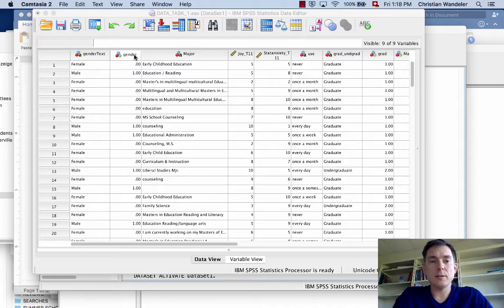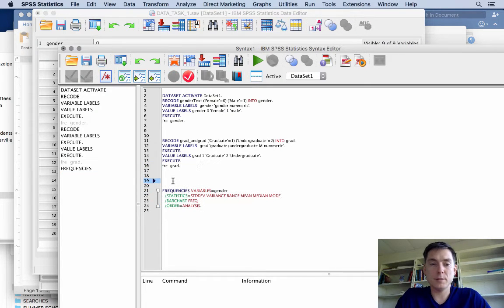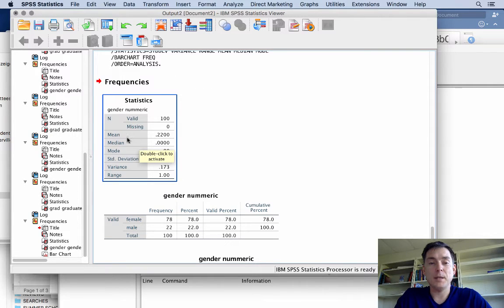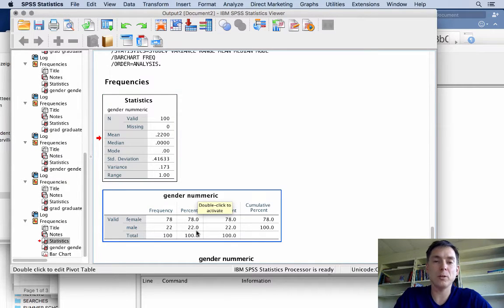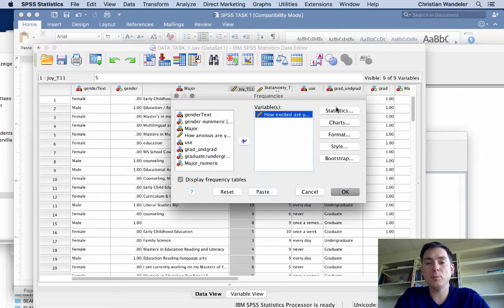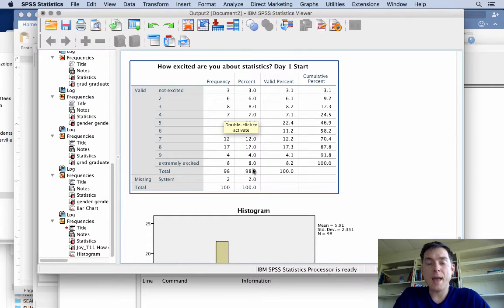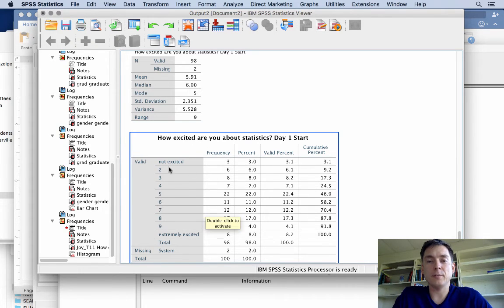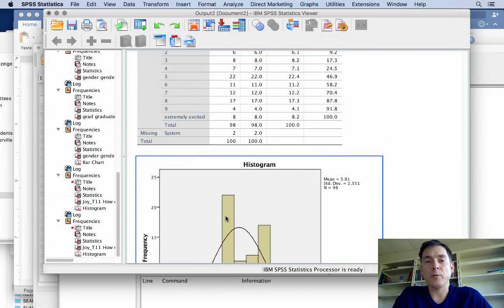SPSS_Pointers_Task1